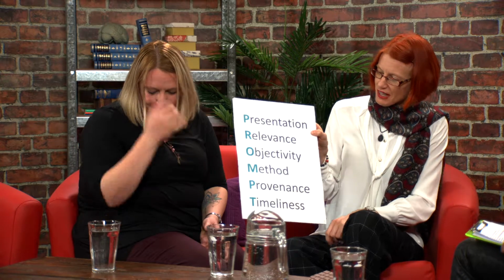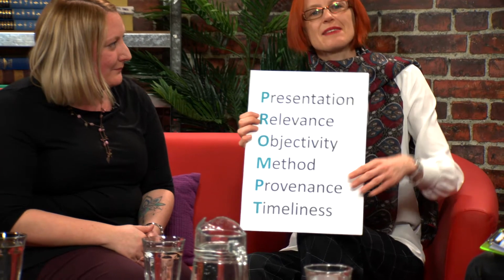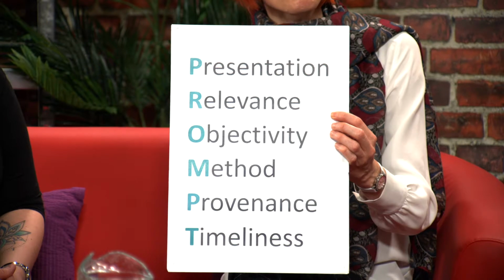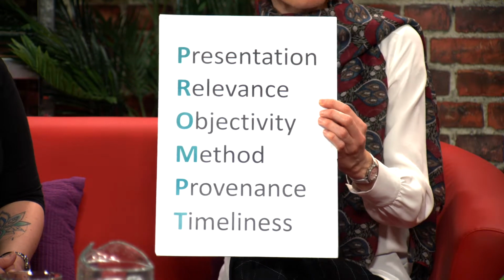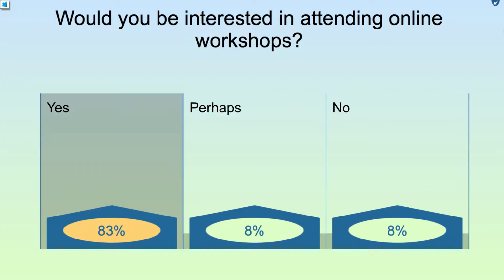How do I make sure I use high quality information - 4th Feb 2019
The aim of this session is to acquaint you with the importance of being critical about information you find and to show you how to evaluate the quality and relevance of information in your studies and lives. Jude and Ute will cover:

- Rationale for evaluating information

- Using the WWW framework

- Applying the framework to some example resources

- Fake News and Fake Images

- More help with evaluating information.

With Judith Bennett and Ute Manecke